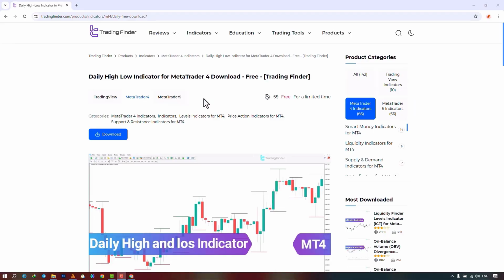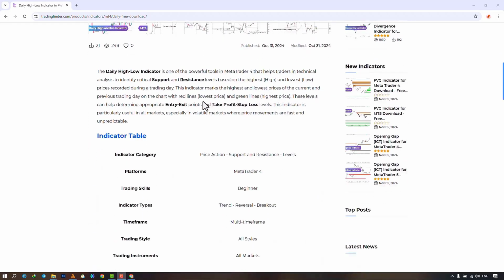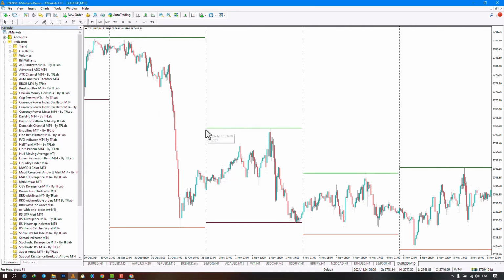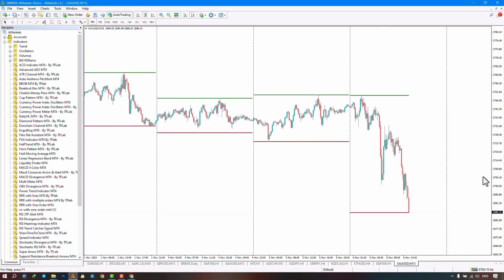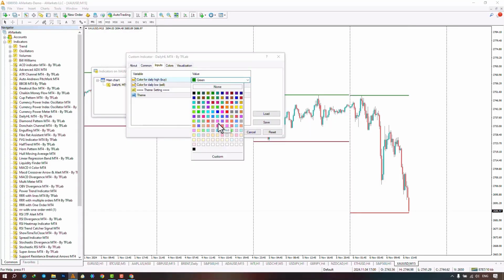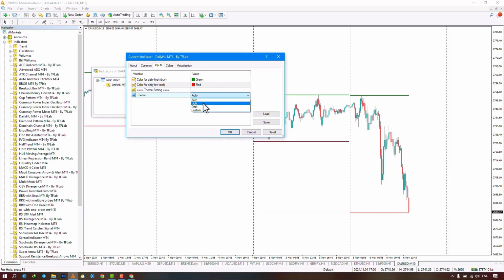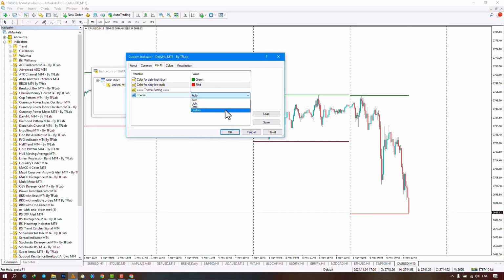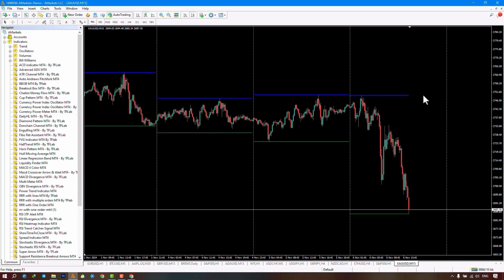📥Daily High Low Indicator for MetaTrader 4/5 Download - Free - [Trading Finder]📥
🔔The Daily High-Low Indicator is one of the powerful tools in MetaTrader 4 that helps traders in technical analysis to identify critical Support and Resistance levels based on the highest (High) and lowest (Low) prices recorded during a trading day. 🔔

🔔This indicator marks the highest and lowest prices of the current and previous trading day on the chart with red lines (lowest price) and green lines (highest price). 🔔

🔔These levels can help determine appropriate Entry-Exit points and Take Profit-Stop Loss levels. 🔔

🔔This indicator is particularly useful in all markets, especially in volatile markets where price movements are fast and unpredictabl🔔

⏱️ Timestamps:
00:00  Introduction
00:30  download indicator in trading finder site
01:31  how to run  indicator  in metatrader 4/5
01:51  Daily High Low Indicator  setting
02:31  change template